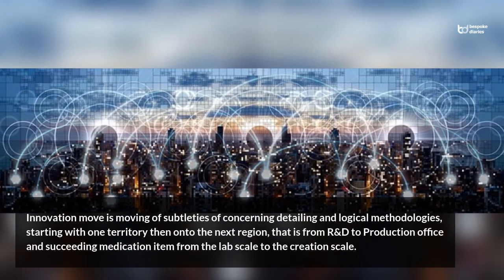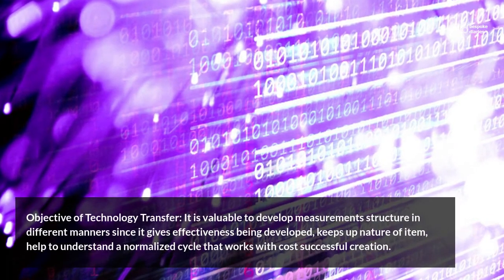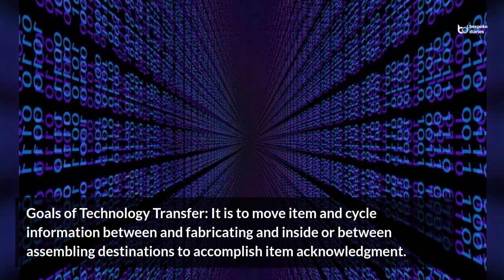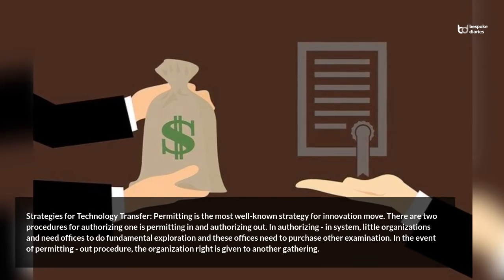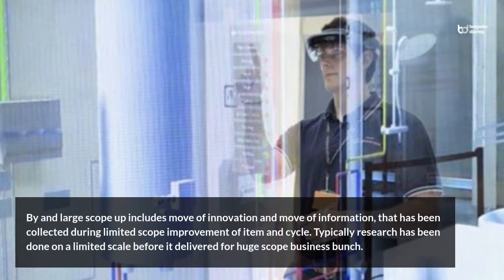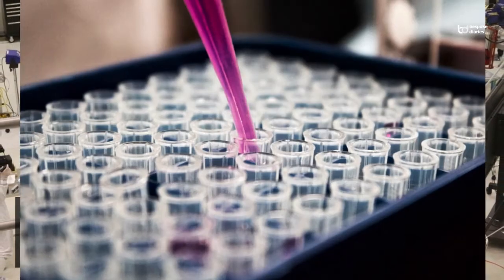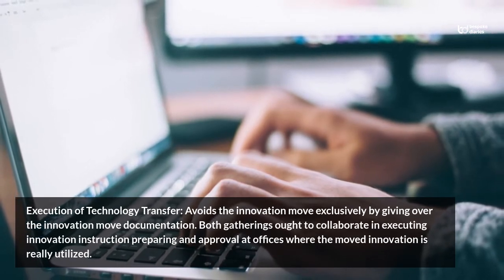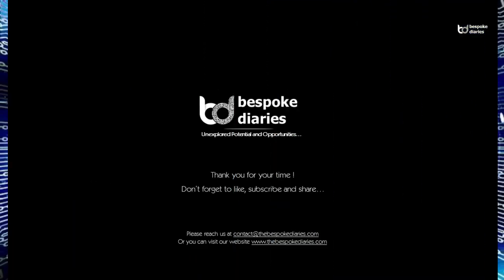Technology Transfer Pharmaceutical Industry!